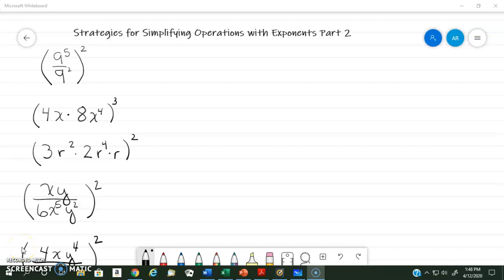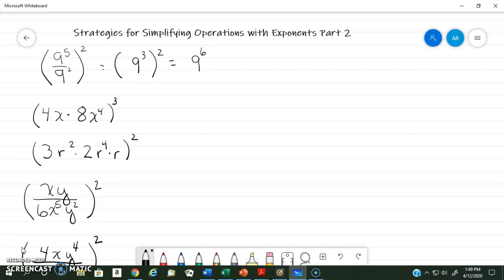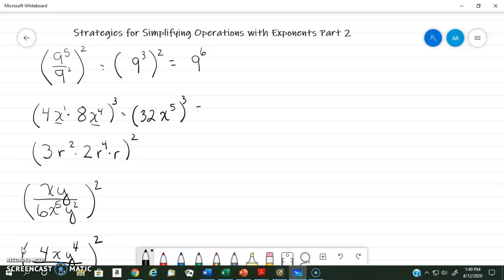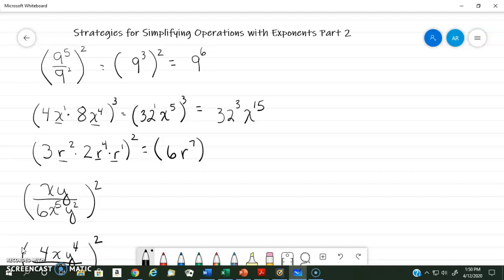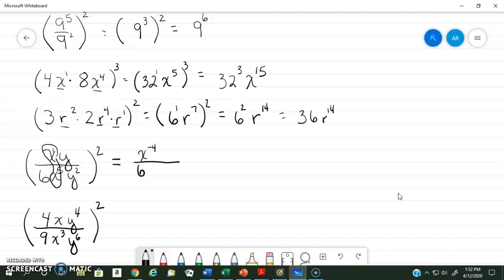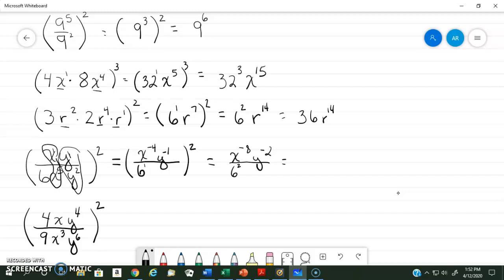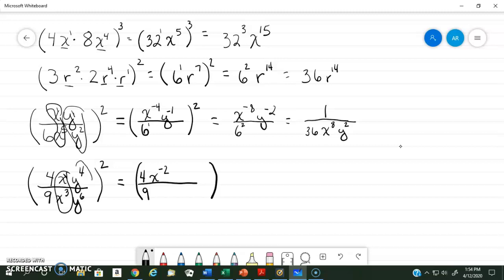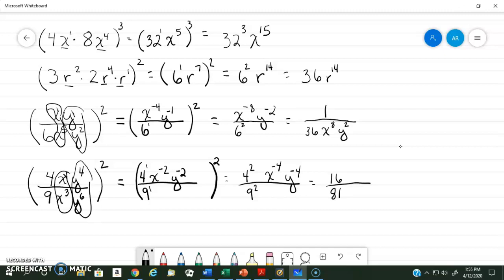Strategies for Simplifying Operations with Exponents Part 2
More examples of simplifying operations with exponents